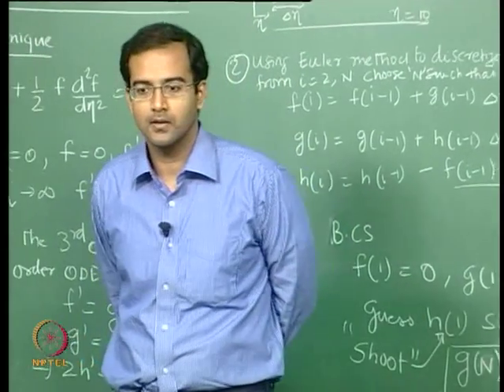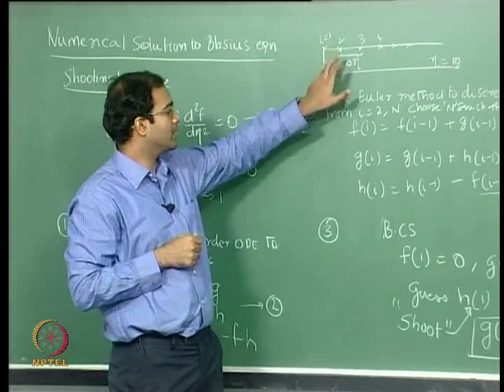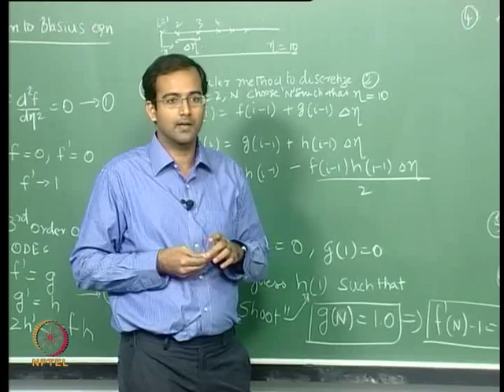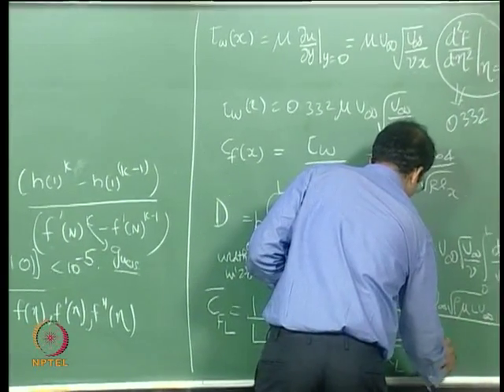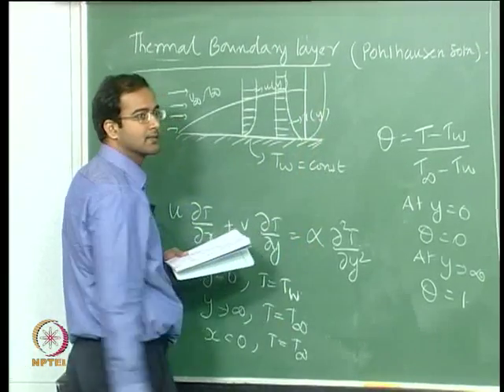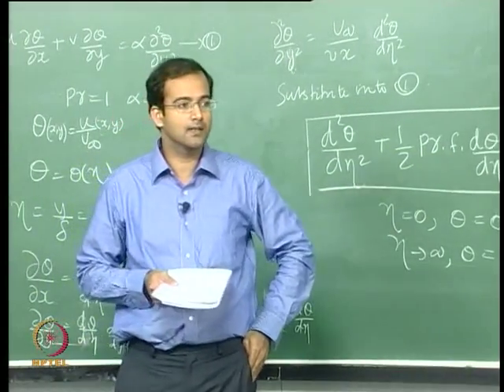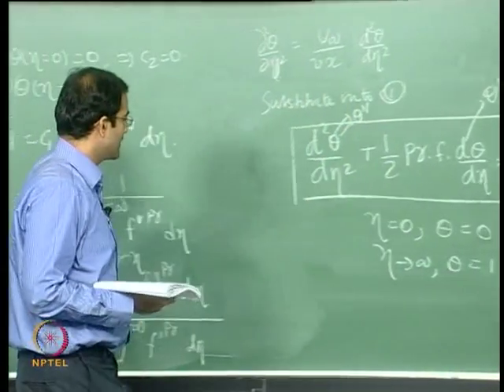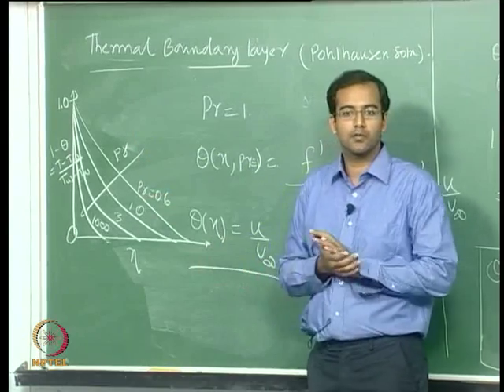Mod-01 Lec-13 Numerical solution to the Blasius equation and similarity solution to heat transfer